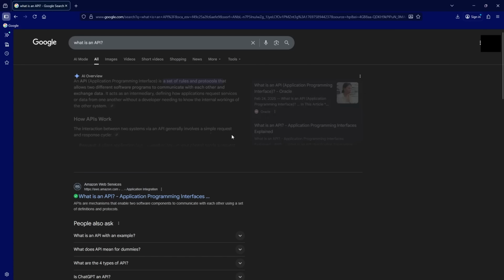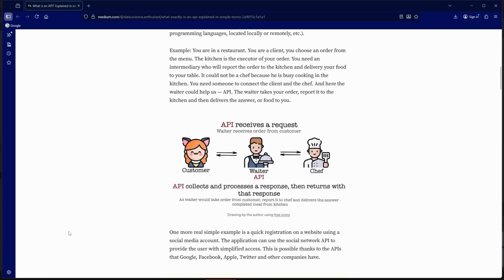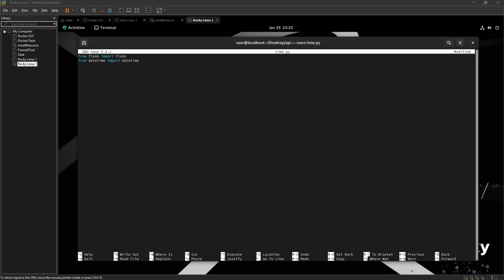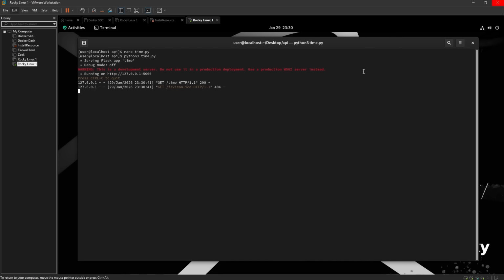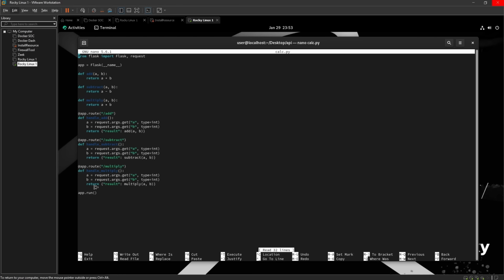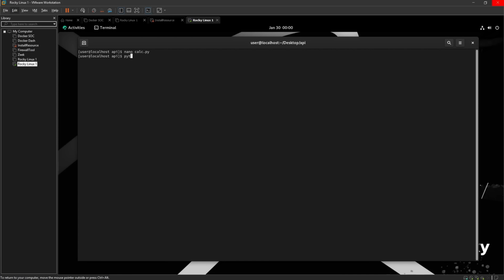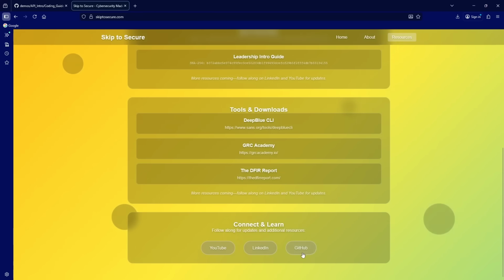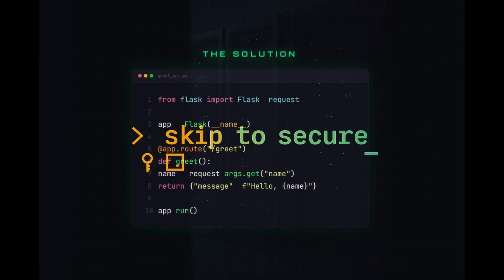You've Used APIs Your Whole Career. Now Build One.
APIs are on a lot of senior engineer job descriptions, and I avoided them for years because I thought they were complicated.

They're not.

In this video, I break down what APIs actually are, show you the code, and walk you through building your own. By the end, you'll have the confidence to read documentation without your eyes glazing over and maybe even build them.

Roadmap:
Why I avoided APIs
What they actually are
Example 1: Consuming an API
Example 2: Building your first API
Example 3: Modular API structure
Your challenge
Solution